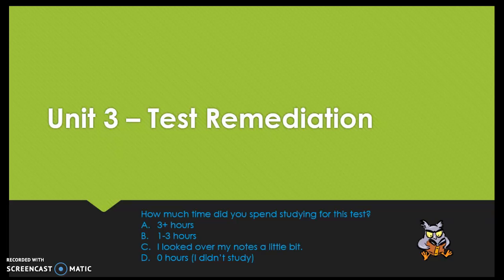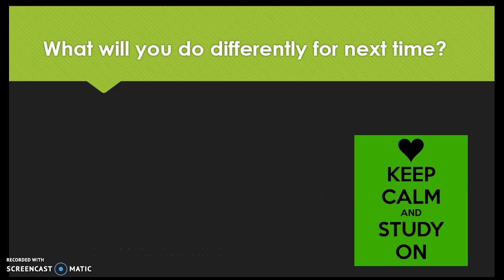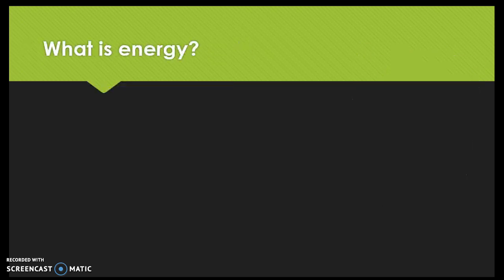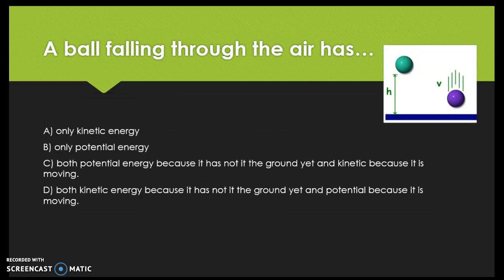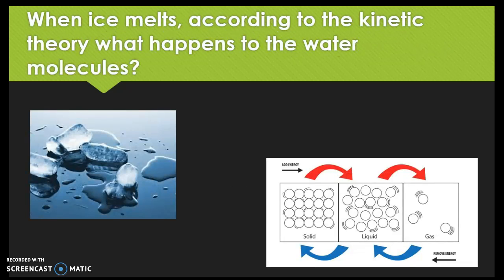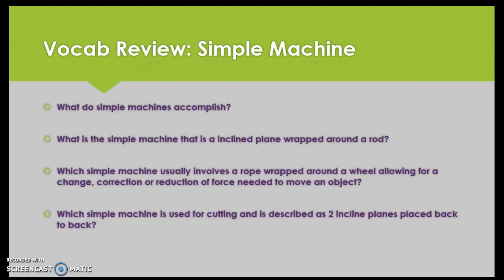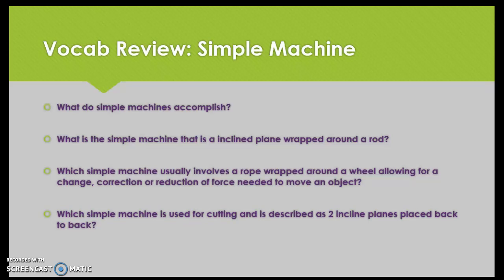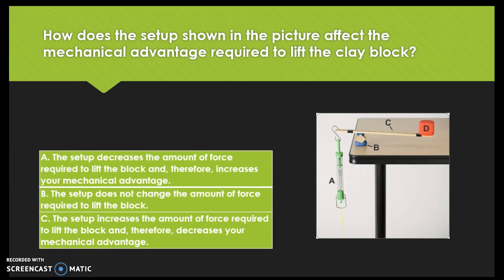PS A Unit 3 Remediation